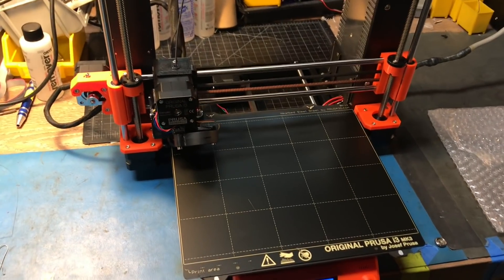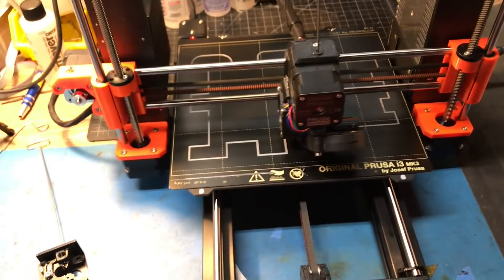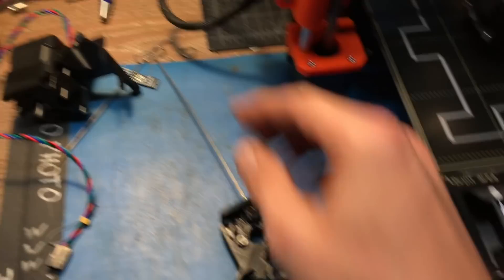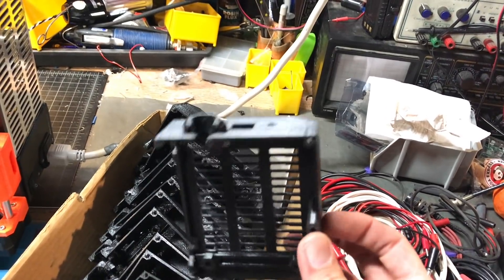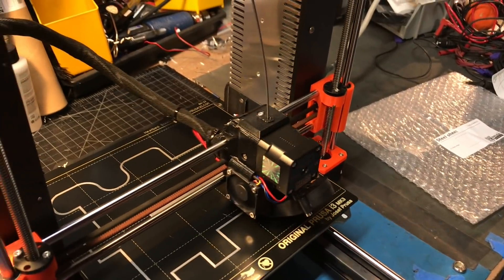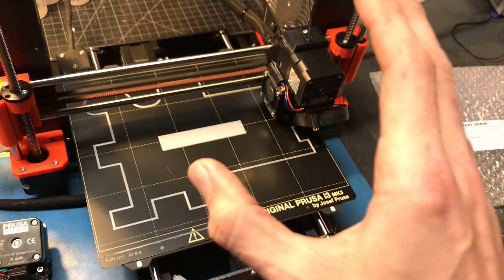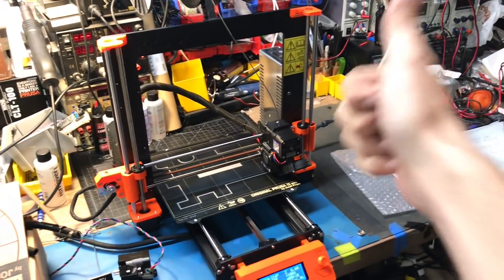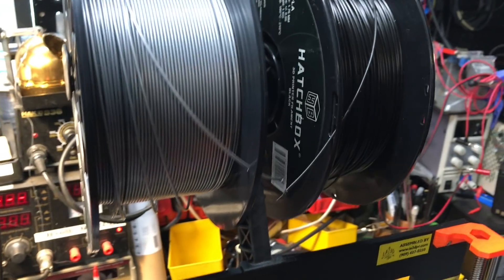Prusa MK3S Improvements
Just a brief concise summary of the actual changes in the MK3 platform with the MK3S release, I hope you find this info useful!